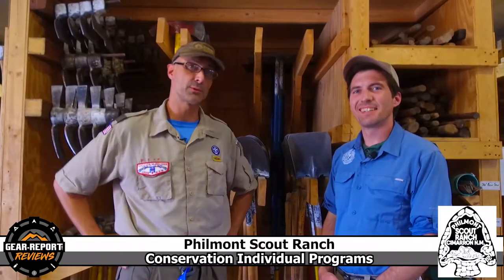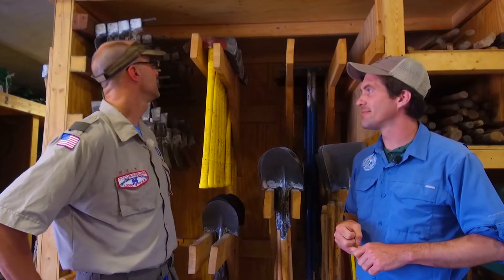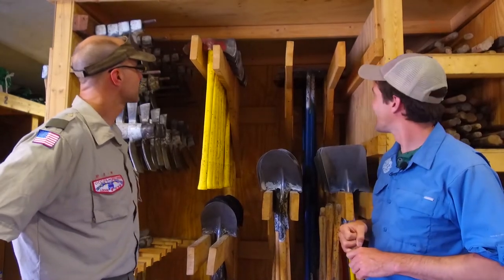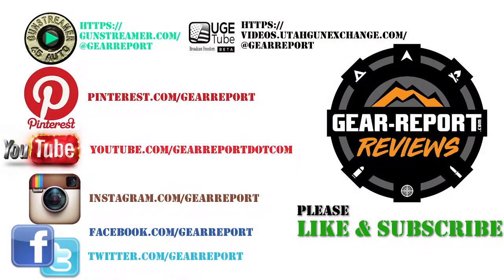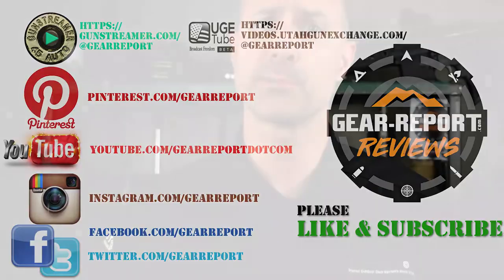Philmont Scout Ranch Conservation Individual Programs Trek Opportunities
“This site contains affiliate links for which I may be compensated” “This site contains affiliate links for which I may be compensated” While at Philmont Scout Ranch for a Summer trek Jeff caught up with Robert Fudge from the Conservation department who shared all the info on a variety of cool treks for Scouts aged 16-20.
- OA Trek
- Trail Crew Trek
- Roving Outdoor Conservation School (ROCS)
- STEM trek
These treks are reduced cost and reduced wait lists vs Summer treks.

Feel free to join the ongoing discussion in our "Philmont Trek Talk - Prep, News, Info" group on Facebook

Video tools:
4k camera & gimble ➜